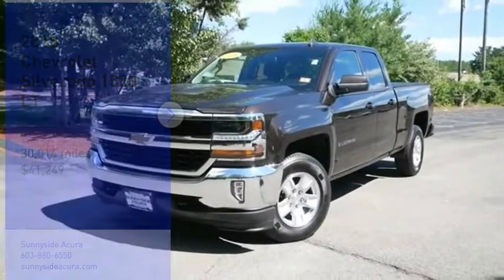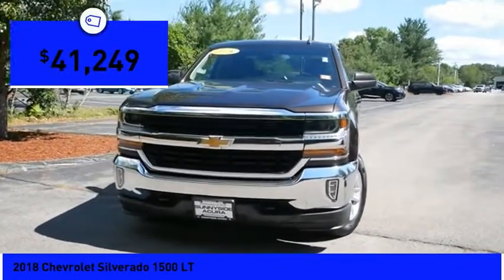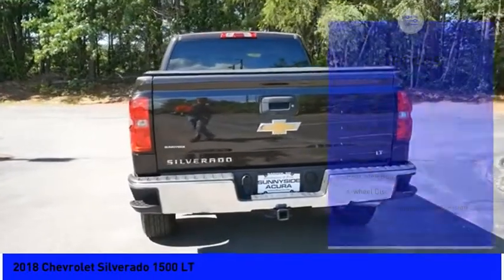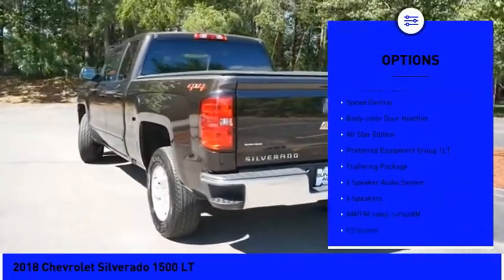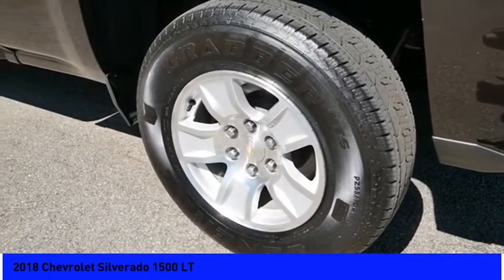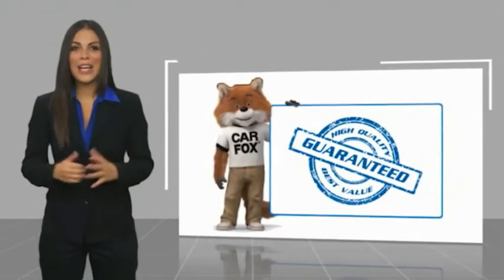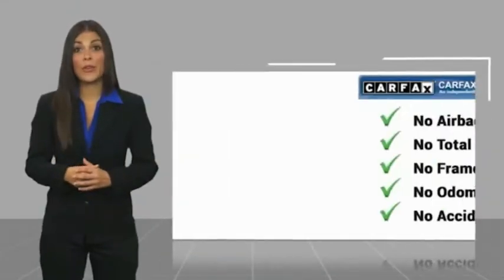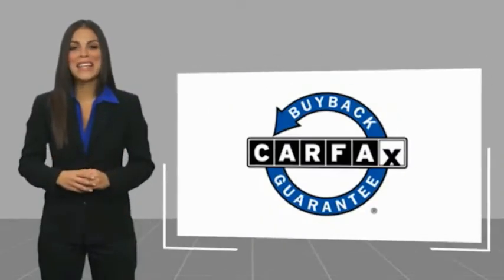2018 Chevrolet Silverado 1500 LT 5595C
2018 Chevrolet Silverado 1500 LT

Sunnyside Acura
482 Amherst st

Havana Metallic 2018 Chevrolet Silverado 1500 LT LT1 6-Speed Automatic Electronic with Overdrive, 4WD, Black Cloth.brbr90 days or 3,000 miles Limited Powertrain Warranty - .brbrOur goal at Sunnyside Acura is to present fair, competitive, market value pricing to all of our clients. Acura Certified & Pre-Owned Market Value Pricing is achieved by polling over 40,000 websites hourly. This ensures that every one of our clients receives real time Market Value Pricing on every vehicle we sell.